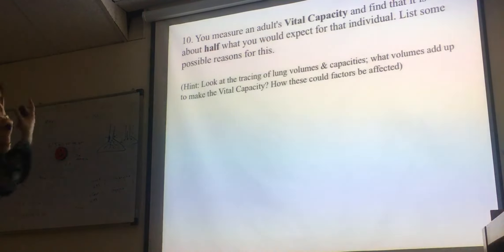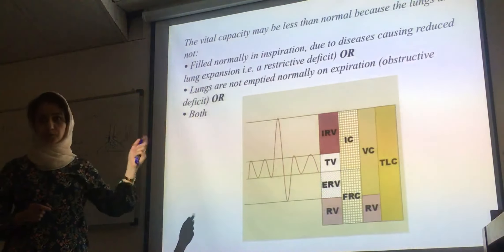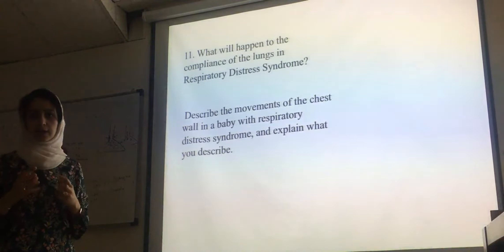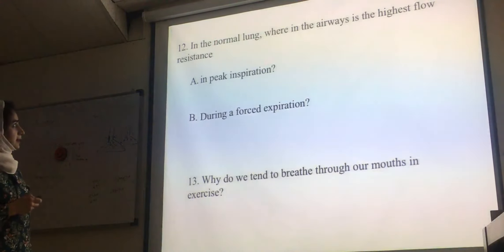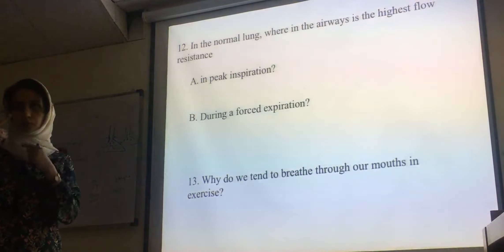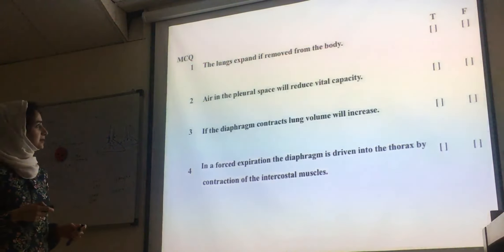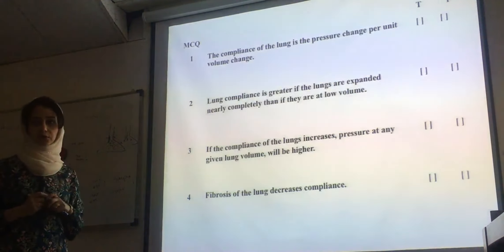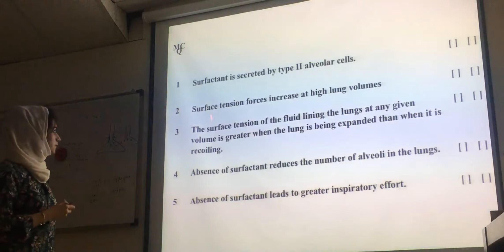Ventilation and Mechanics of Breathing Exercise (Part-2)